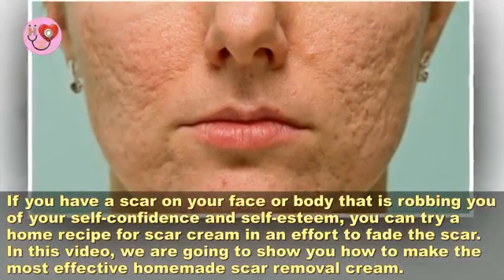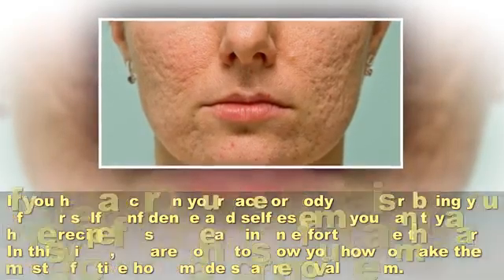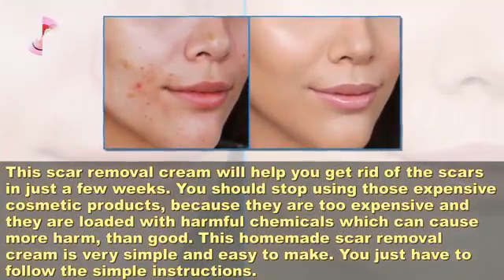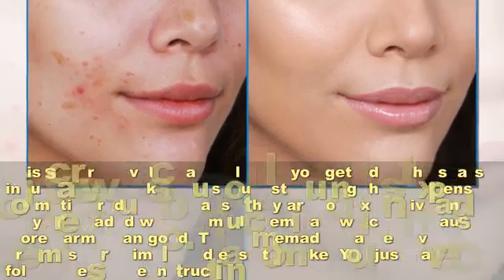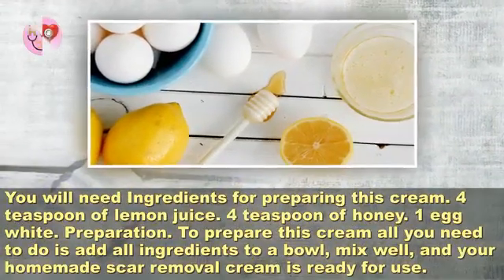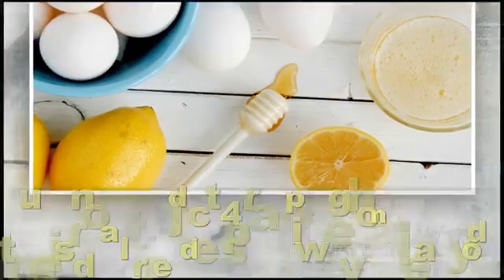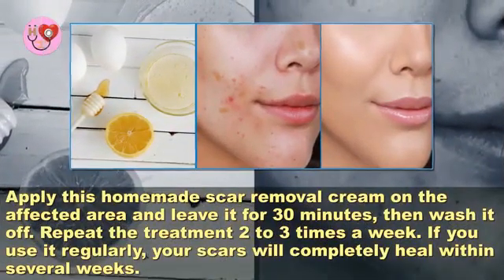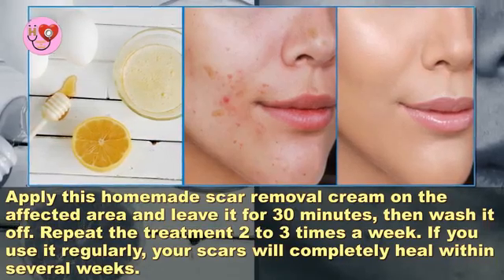Make This Homemade Scar Removal Cream To Get Rid of Scars Completely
Hello Everyone. In This Video We're Going To Present You Homemade Scar Removal Cream, Make This Homemade Scar Removal Cream To Get Rid of Scars Completely. If you have a scar on your face.

homemade scar removal cream - How to get rid of scar and stretch marks Ingredients - 3 tbs. of aloe vera gel - ½ onion Put the above mentioned ingredients into a blender and blend them.

Source: FB: Google+: Unique Homemade Cream.